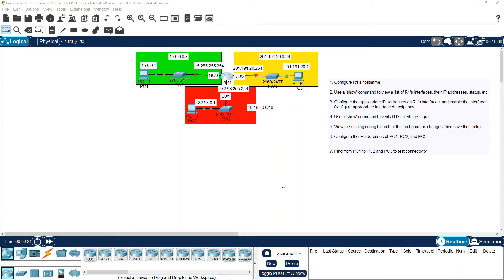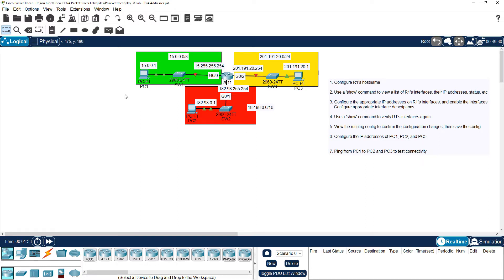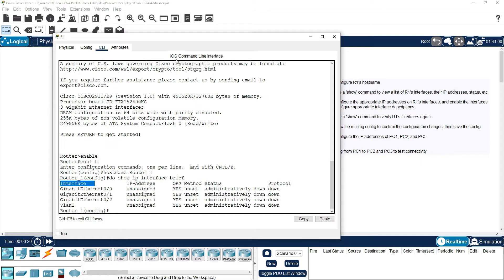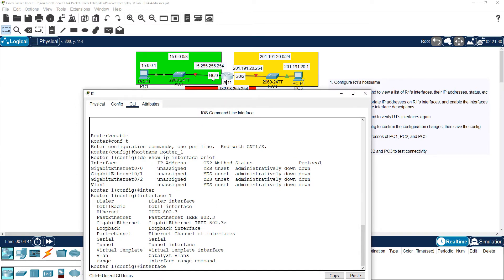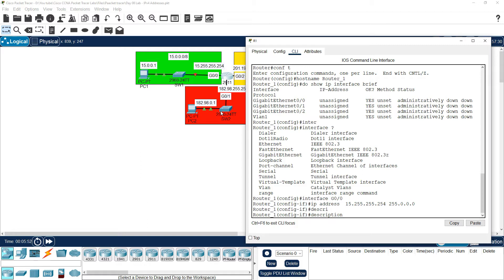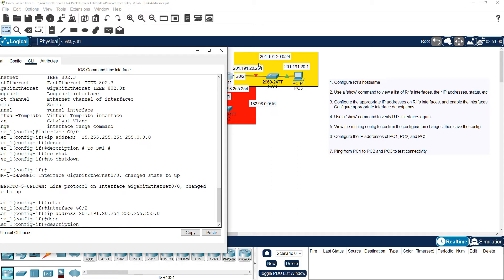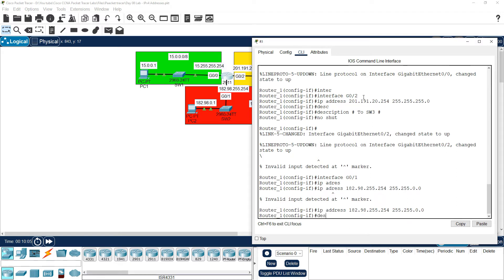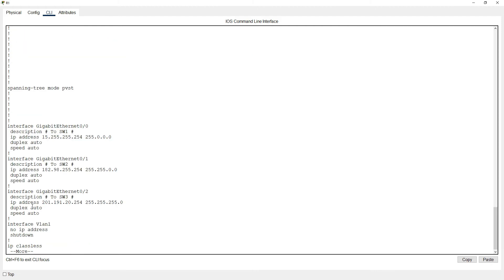packet Tracer Labs - 5 - IPv4 Addressing Part 3 | Amharic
In this video, we will continue discussing IPv4 Addressing.

Keep Learning!